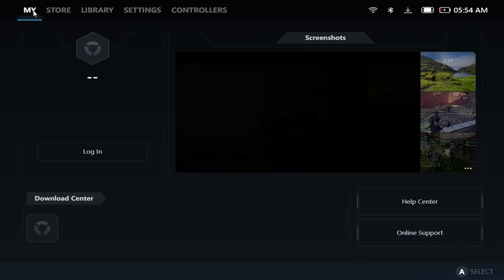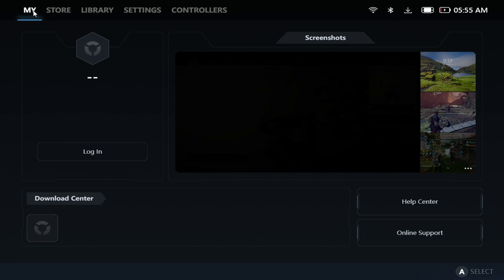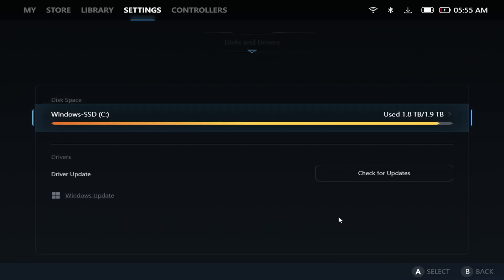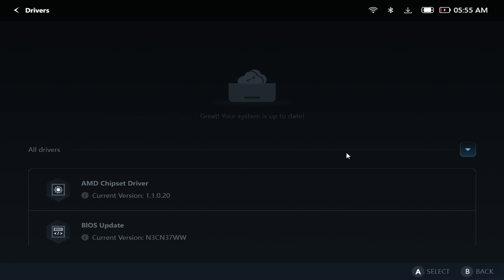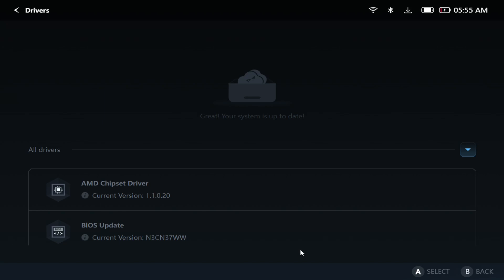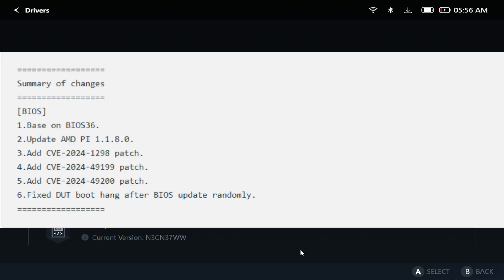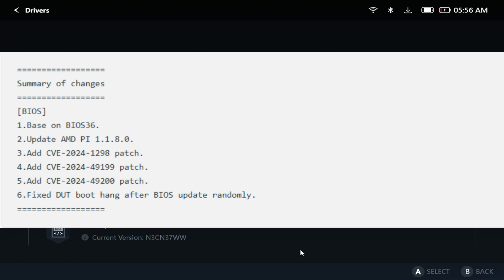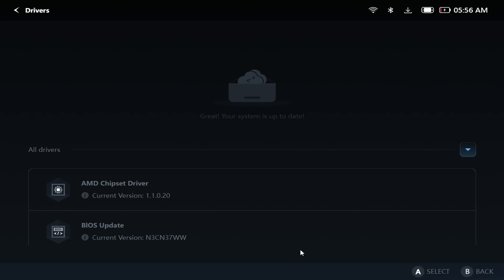NEW Official Legion Go Bios Released On Legion Space!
In this video we showcase the new Offical Legion Go Bios for the Lenovo Legion Go.